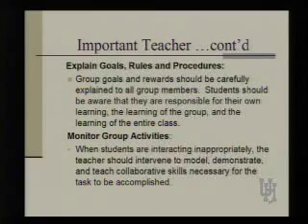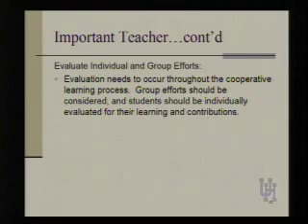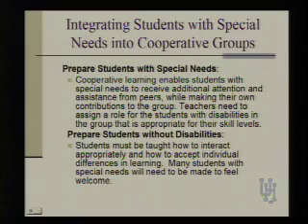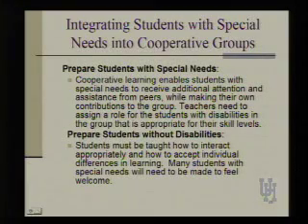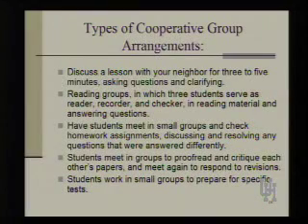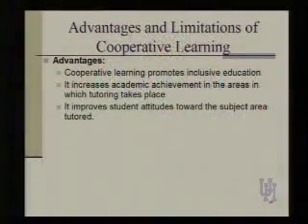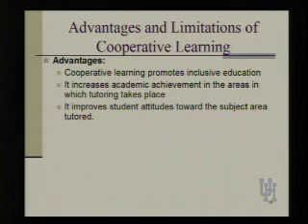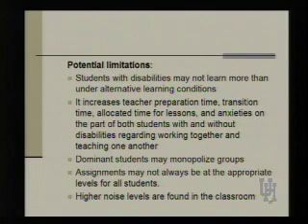EPSY 3360 LECTURE 8B